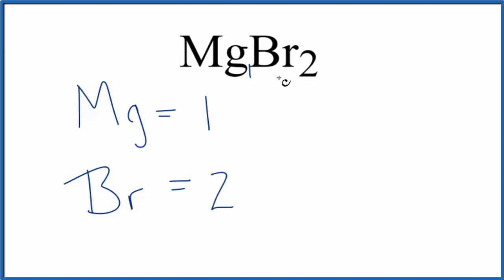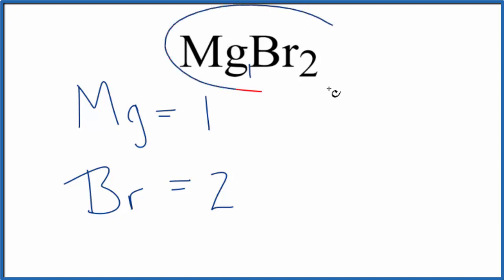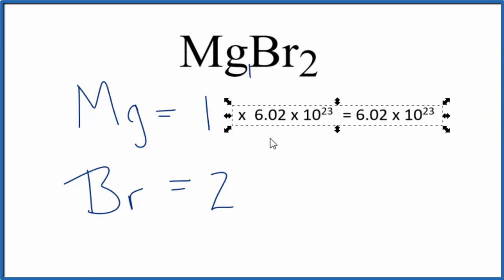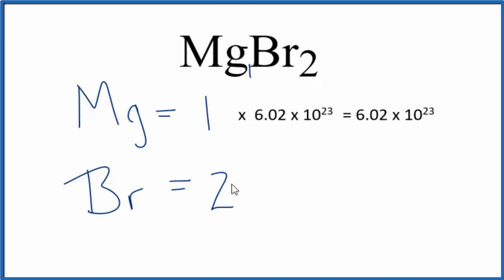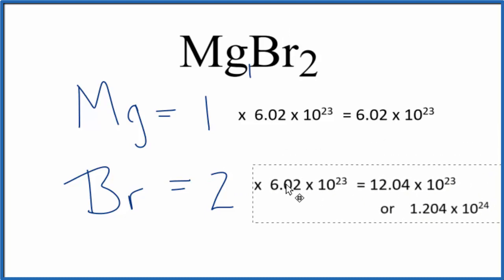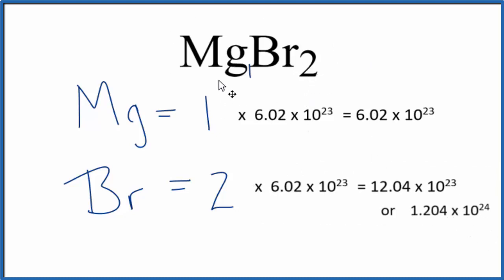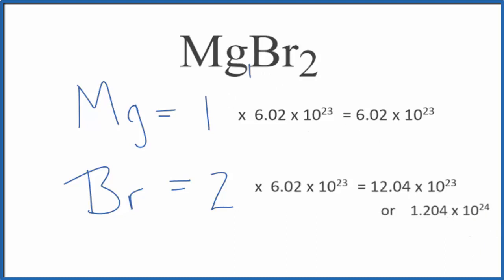How to Find the Number of Atoms in MgBr2 (Magnesium bromide)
To find the total number of atoms in MgBr2 (Magnesium bromide) we’ll add up the number of each type of atom. The small number after the element symbol is called the subscript and this tells us how many of that atom are in the compound. For example, H2 means there are two Hydrogen atoms.

If we add up all of the atoms for MgBr2 we well find that we have a total of 3 atoms for Magnesium bromide .

This is how to find the number of atoms in Magnesium bromide (MgBr2).